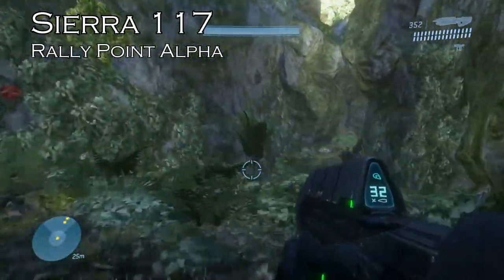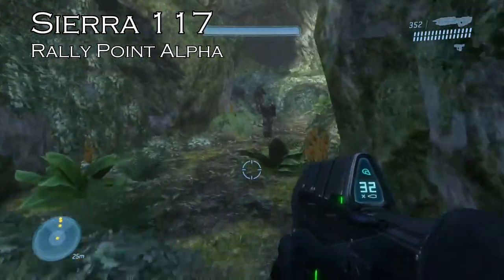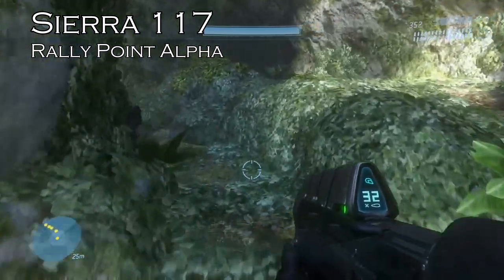Halo MCC Season 8 - Eye Spy Challenge Guide - [WEEK 4]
Welcome to week 4 of the MCC's Eye-Spy challenge guide.  These Moa Statues can be found on the Missions:  Sierra 117 (Rally Point Alpha), Crow's Nest (Rally Point Alpha), and Tsavo Highway (Rally Point Alpha).

We make comics now!